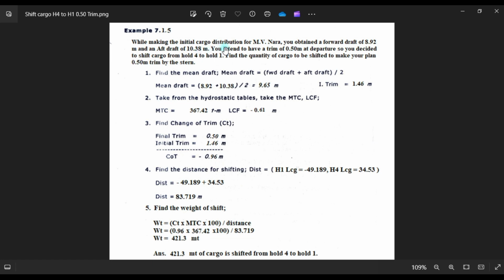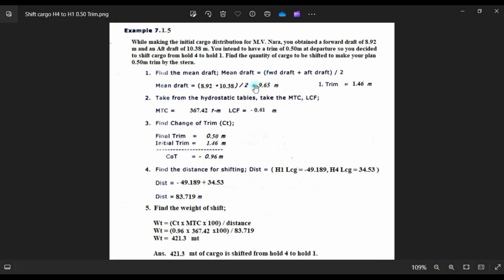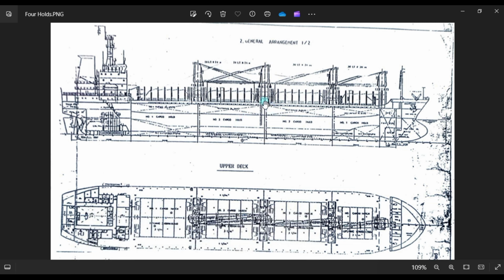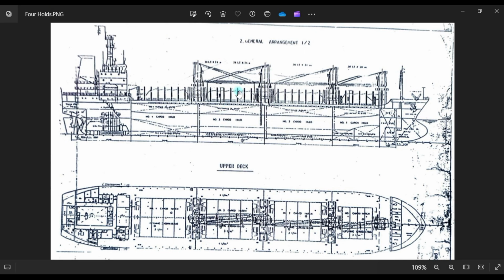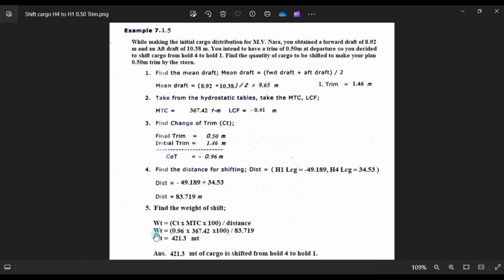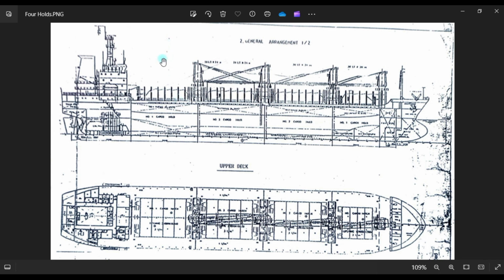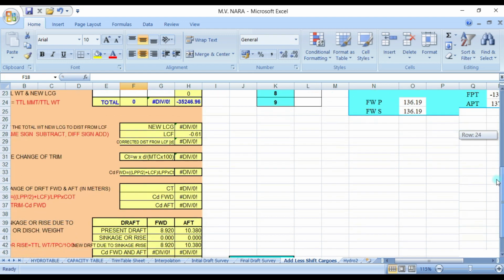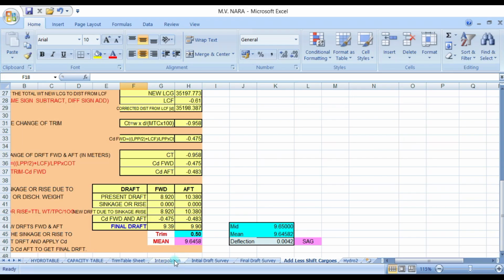Shifting of cargo to get the target trim of 0 50m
This video is a short presentation of the vessel at port and the shifting of cargoes from hold 4 to hold 1. In here, you take out 421 mt. of cargo in hold 4 and shift it to hold 1. This way you will reduce the excessive trim of the vessel. Consider the distance between holds as per LCG. See the solutions to the sheet as shown in the video. Compare the manual computation to the results of the Excel computation format. The program presented will make it easy for the Chief Mate to compute the desired or the results of the draft after the shift of cargoes has been completed without using the Loadicator. This program makes things easy at the tip of your fingertips. Take advantage of such a program to lessen your workload on board. This is not a shortcut method but rather a mathematical approach by Excel for shipboard use.